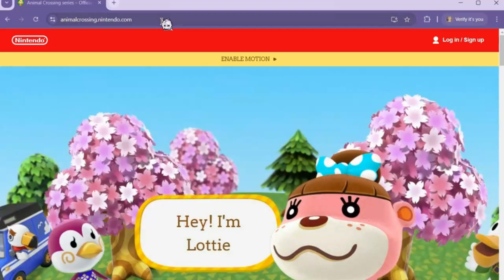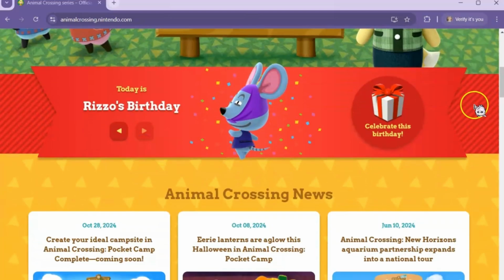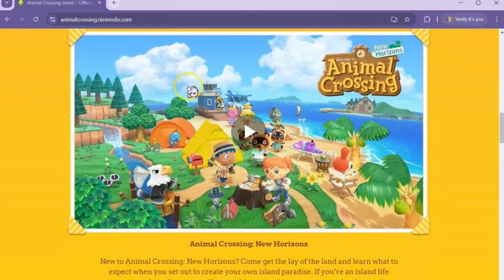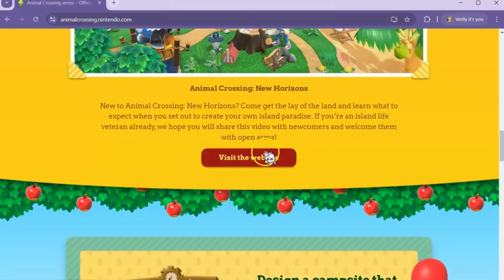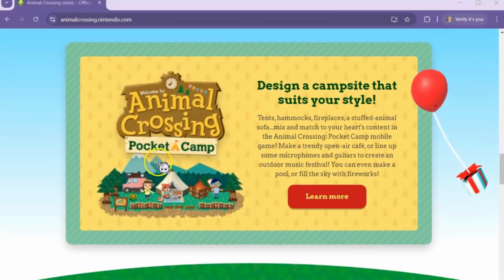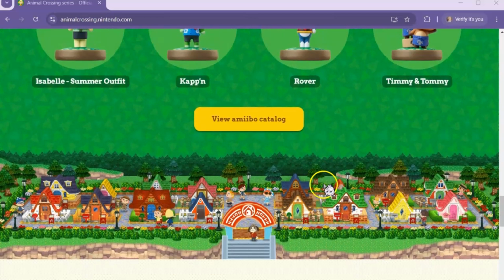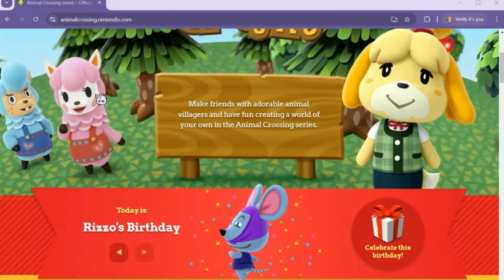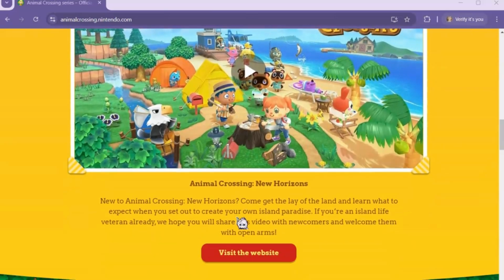Elements of Design: Animal Crossing, by Catelyn W.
Elements of Design screencast for NWM1005, analyzing Nintendo's use of color, shape, line, space, size, texture, and value on the Animal Crossing website.